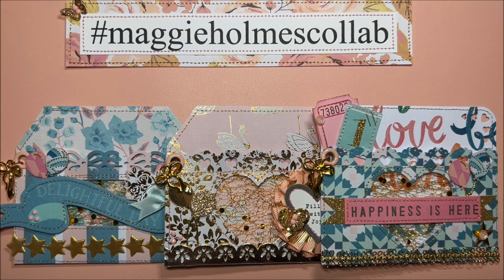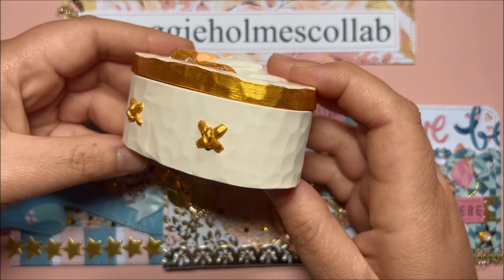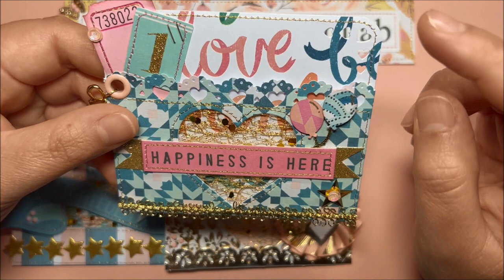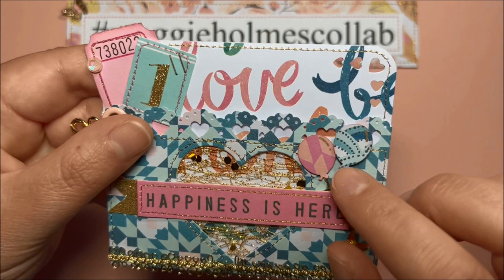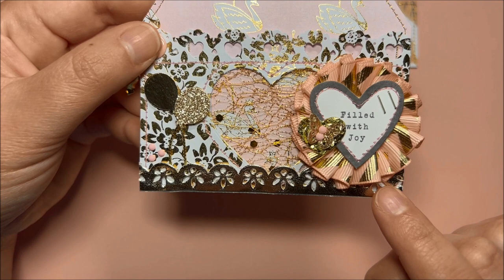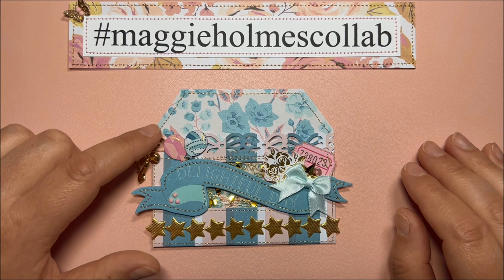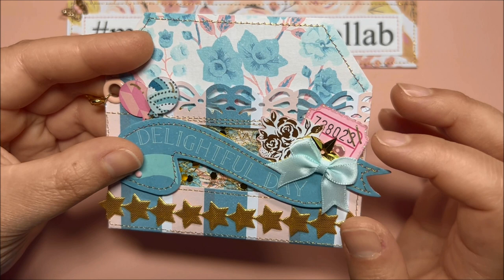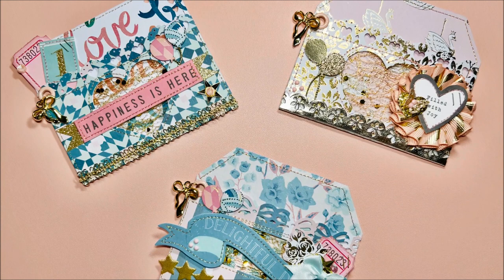🎠 MAGGIE HOLMES CAROUSEL POCKETS maggieholmescollab EPISODE 8 FT. BEEBEECRAFT 🎠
Hello!

Have a very happy crafty day!!!